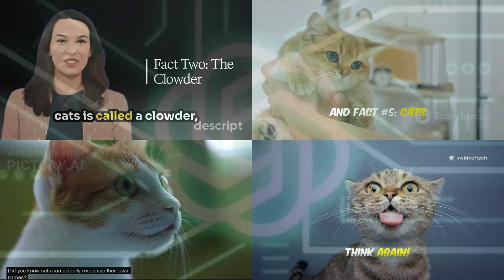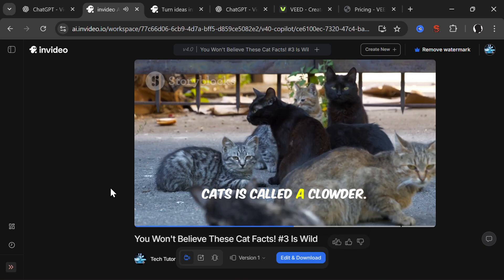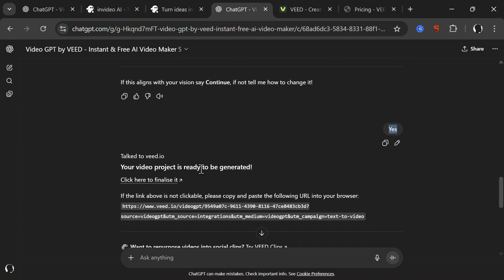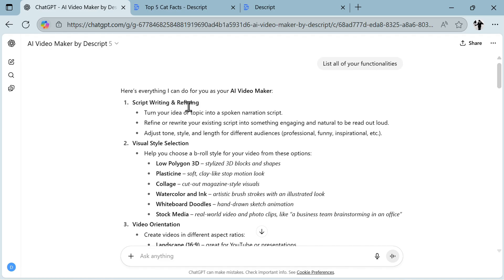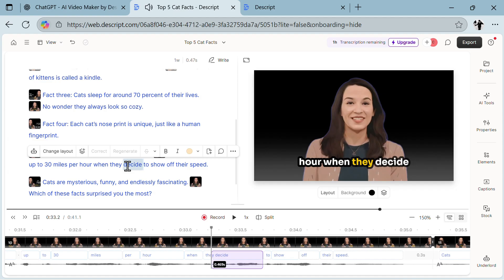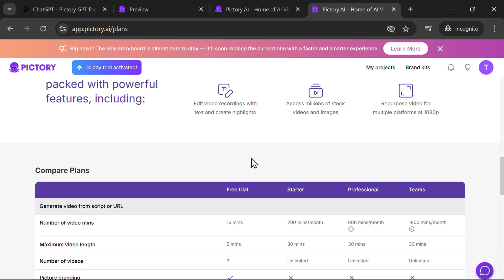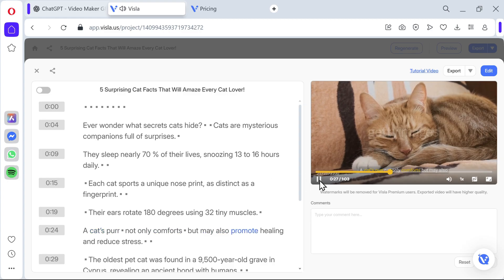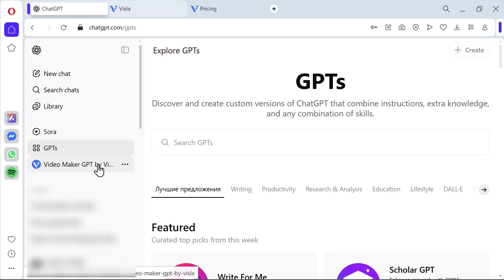5 Best AI Video Generators in ChatGPT (Easy AI Videos)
Want to create AI-generated videos in ChatGPT? In this video, I test the top 5 GPTs for video generation and show you exactly what they can do. From InVideo AI to Veed , Pictory, Visla, and Descript, you’ll see how these GPTs turn a simple prompt into a complete, narrated video in minutes.

🔹 What you’ll see in this video:
• The best 5 GPTs for AI video generation
• Free vs paid options (and what you get with each)
• How ChatGPT works with plugins/GPTs to create videos
• Real examples of AI-generated cat fact videos 🐱

✨ Try them yourself inside ChatGPT under the “Explore GPTs” tab.

Chapters:
0:00 – Intro: Best 5 GPTs for AI Video Generation in ChatGPT
0:18 – GPT #1: InVideo AI (Video AI by InVideo)
2:59 – GPT #2: Veed AI (Video GPT by Veed)
5:25 – GPT #3: AI Video Maker by Descript
8:07 – GPT #4: Pictory GPT for Videos
10:03 – GPT #5: Video Maker GPT  by Visla
12:32 – Final Thoughts: Which GPT Video Generator is Best and How To Add GPT's (Plugins) in ChatGPT?